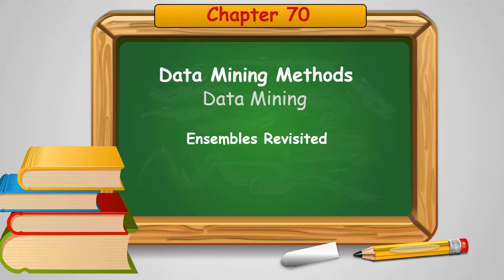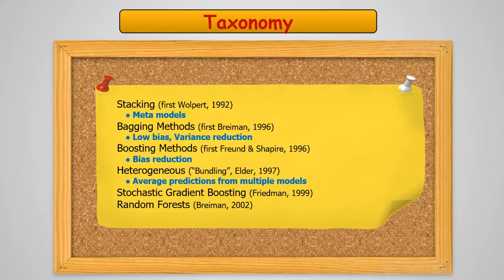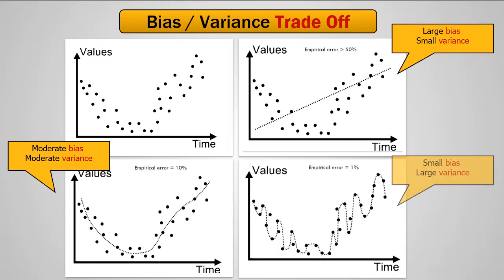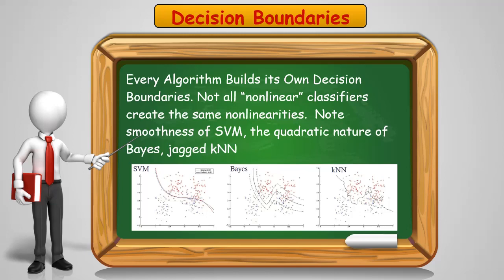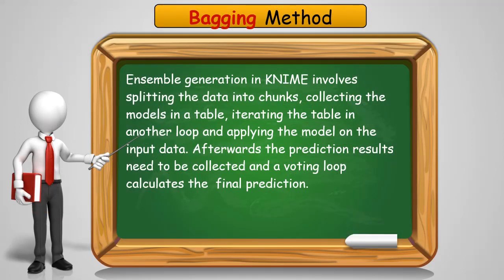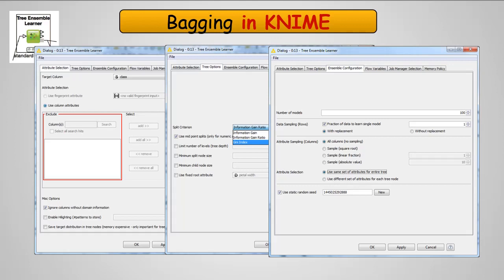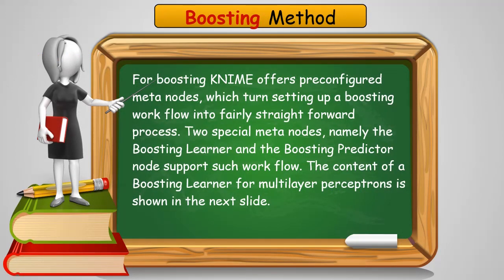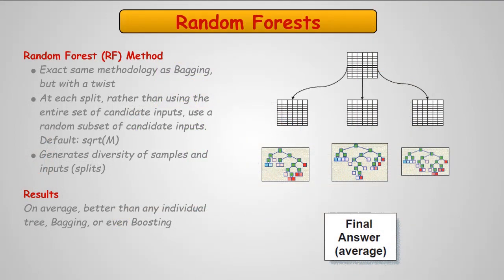Statistics and Data Mining 101 Part 70 Data Mining Methods Data Mining Ensembles Revisted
Knime ensembles revisted. A review of the ensemble nodes, random forest, bagging and boosting methods.